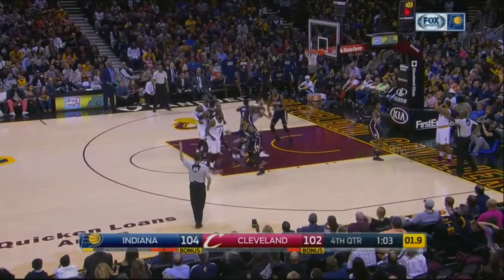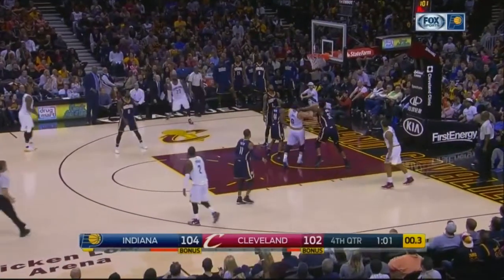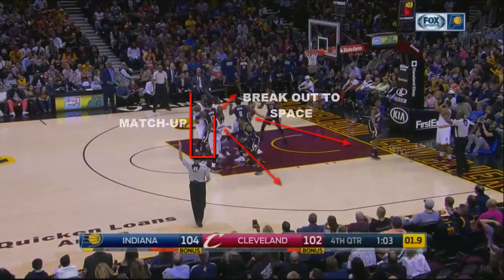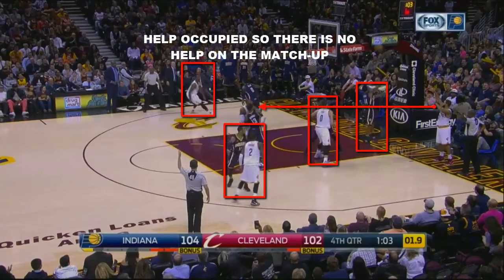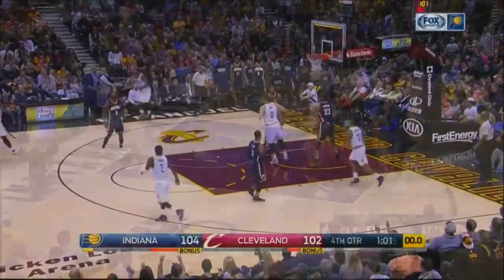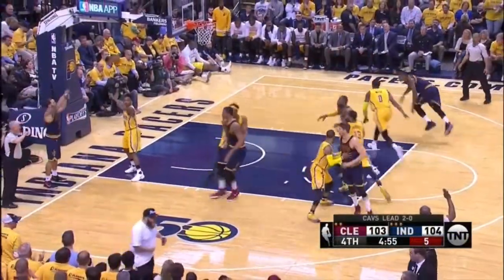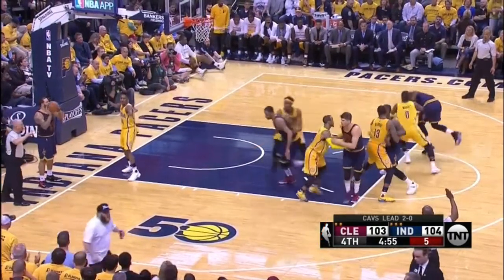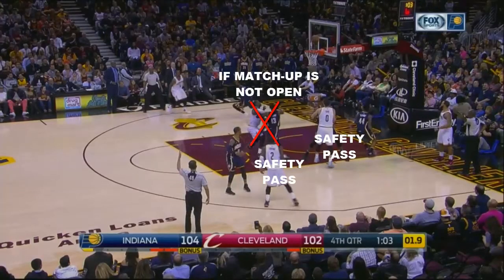Cleveland Cavaliers Scrum Basketball Inbound Play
Learn how the Cleveland Cavaliers and head coach Tyronn Lue free up Lebron James.